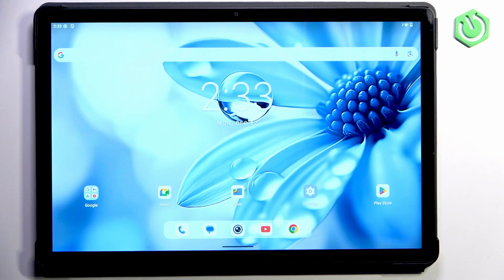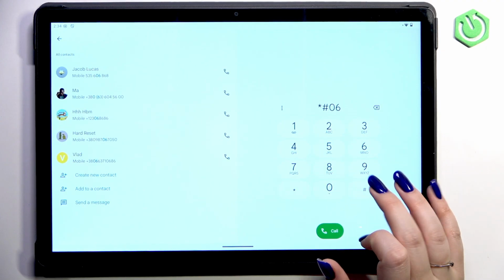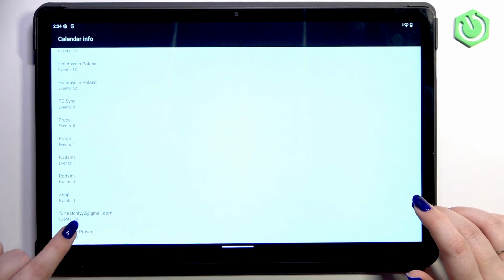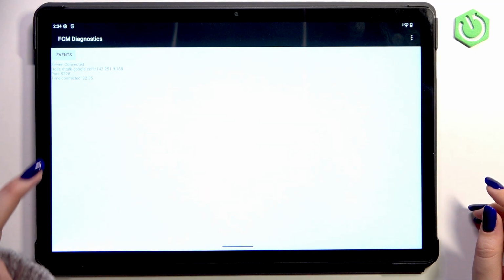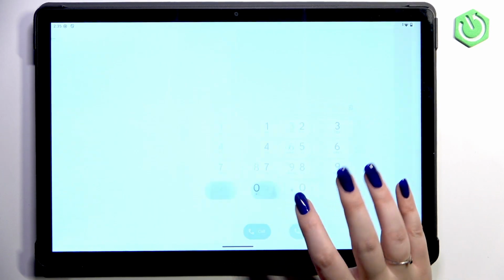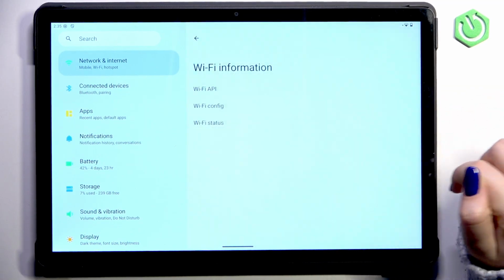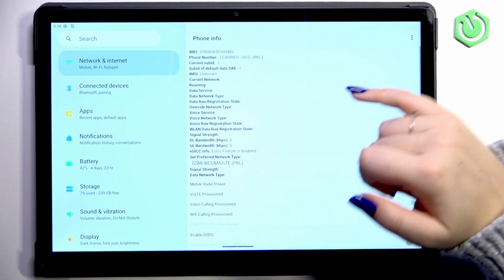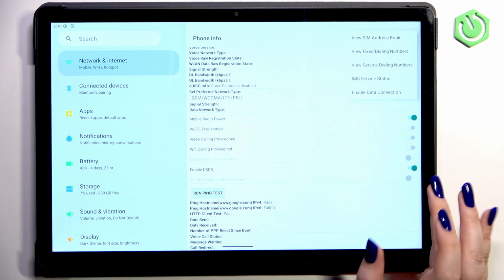DOOGEE Tab E3 Pro – How to Use Secret Codes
In this short video I show how to use secret dialer codes on the DOOGEE Tab E3 Pro. You will learn how to open the phone dialer on the tablet, enter hidden codes and read useful info: view IMEI and serial (*#06#), check calendar events (*##25##), run diagnostics and advanced fields (*##426##) and access testing mode for phone info, usage statistics and Wi‑Fi tests (*##4636###). These codes help with troubleshooting, checking network status, running ping tests and finding device identifiers.

How to use secret codes on DOOGEE Tab E3 Pro?
How to check IMEI and serial on DOOGEE Tab E3 Pro?
How to access testing mode and usage stats on DOOGEE Tab E3 Pro?

0:00 Intro – Open dialer and what these codes do
0:08 *#06# – Check IMEI & serial number
0:22 *##25## – Calendar info and events overview
0:34 *##426## – Diagnostics: server, host, port, signal and advanced fields
1:39 *##4636### – Testing mode: phone info, usage statistics and Wi‑Fi info
2:12 Running ping tests, enable data connection and service numbers
3:13 Outro & final tips